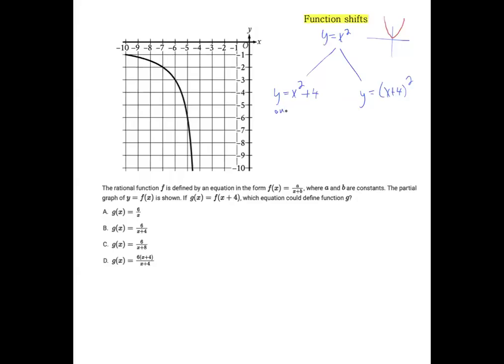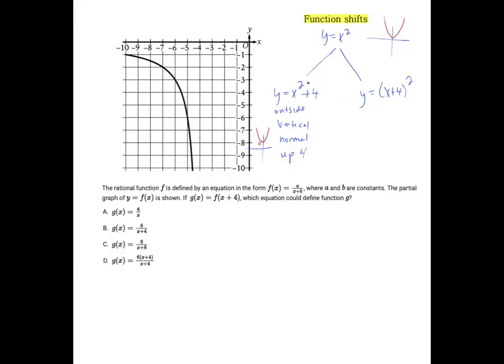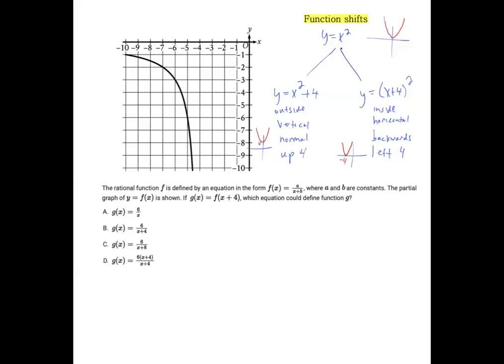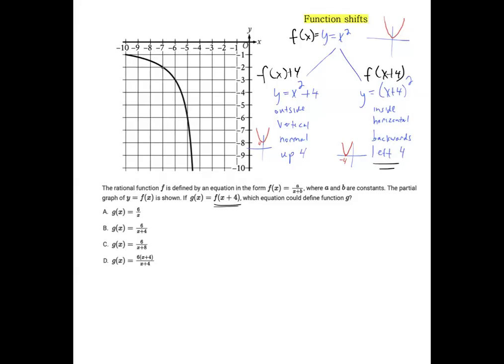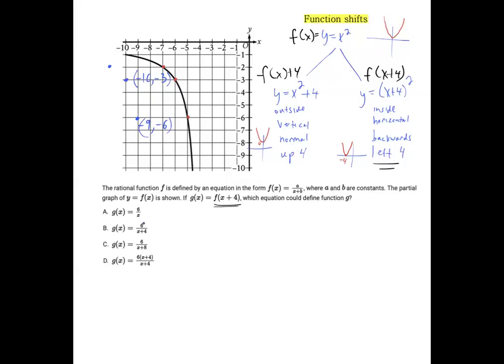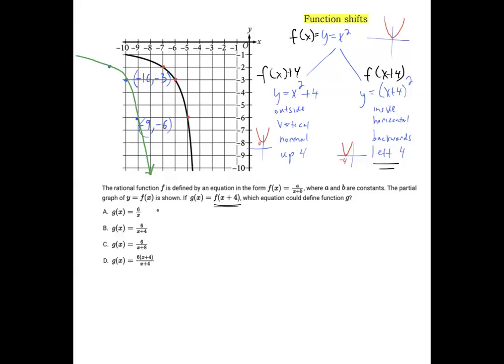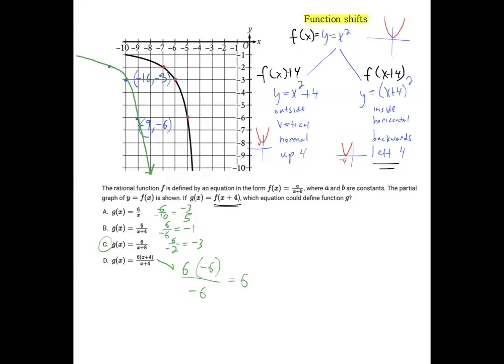The rational function f is defined by an equation in the form f(x) = a/x+b, where a and b are...